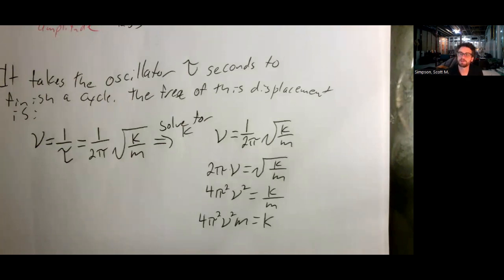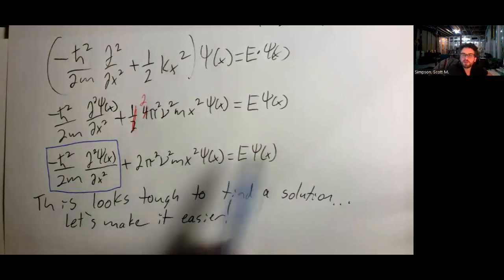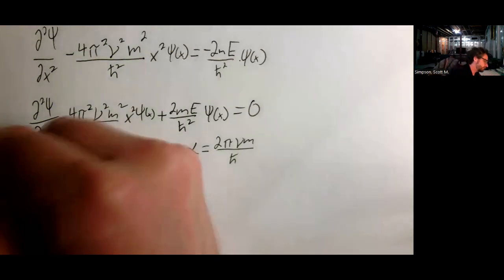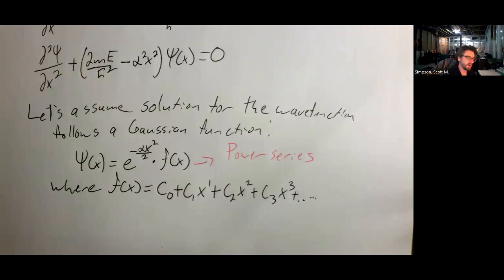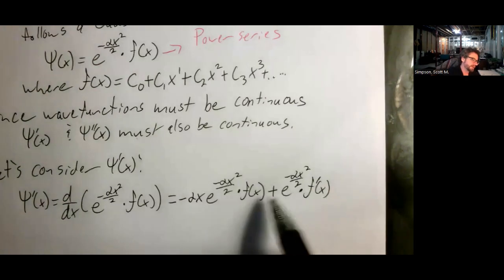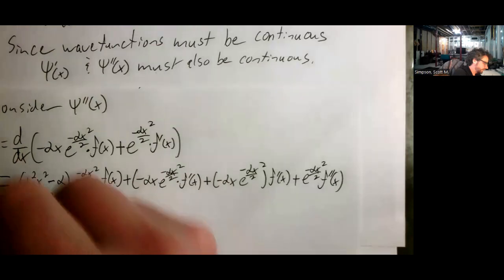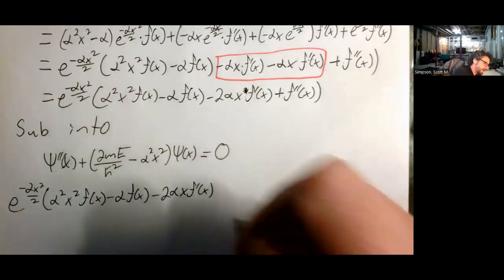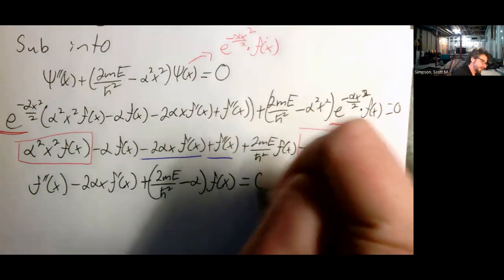Physical Chemistry: Quantum Harmonic Oscillator Part 3 - Finding Wavefunctions